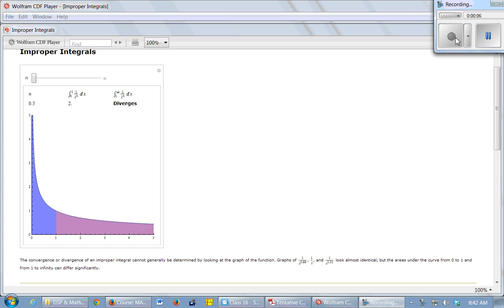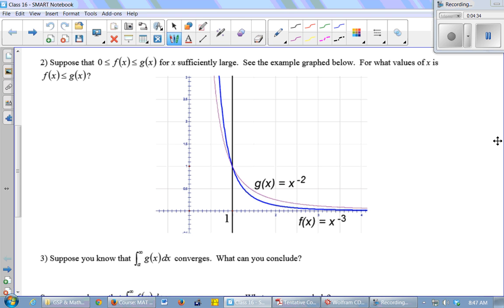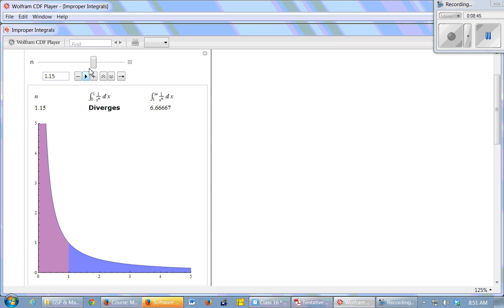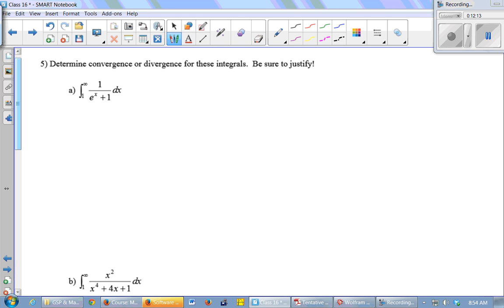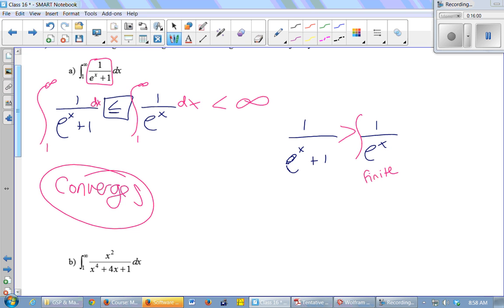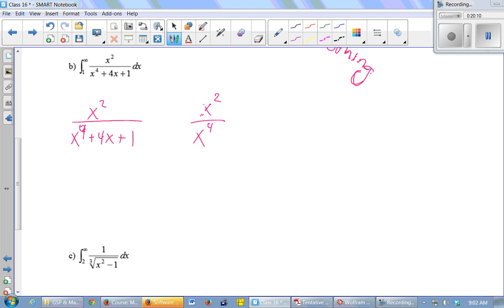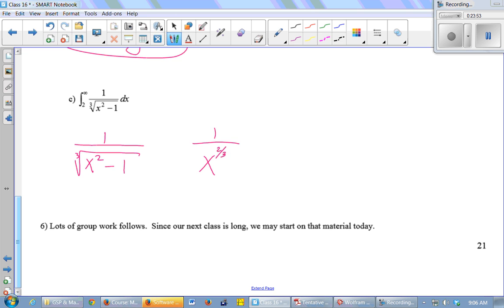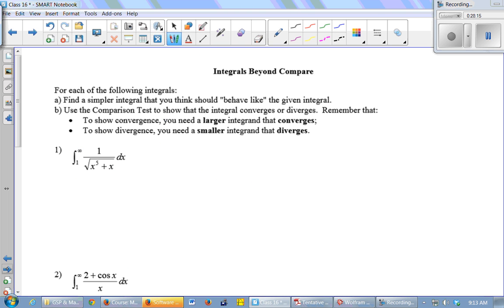MAT 202 class 16 spring 2014